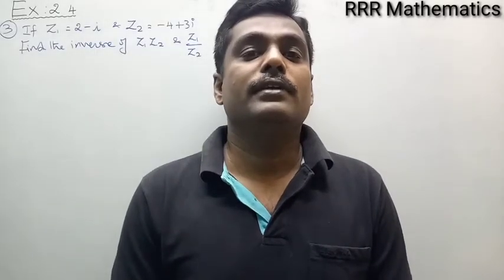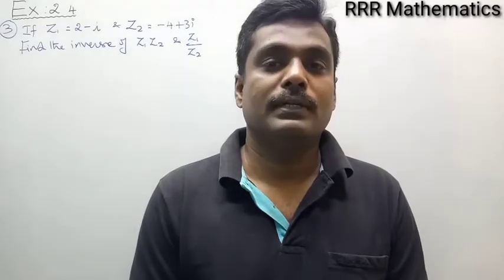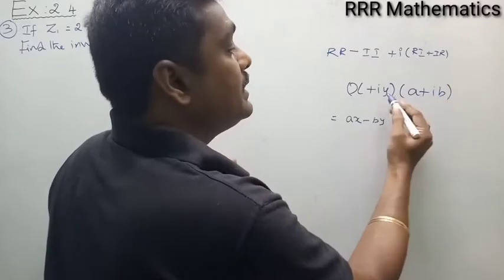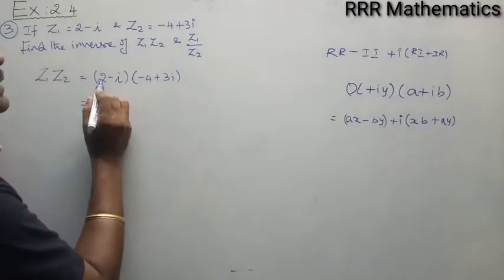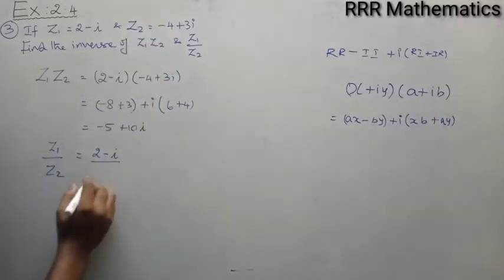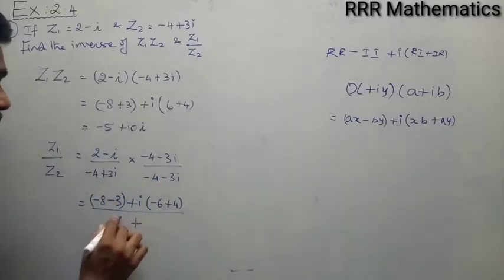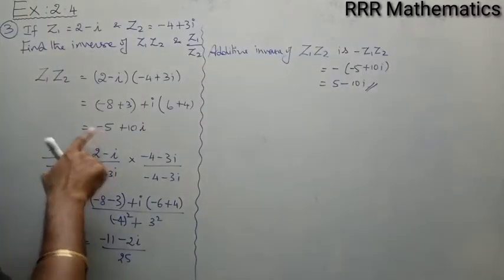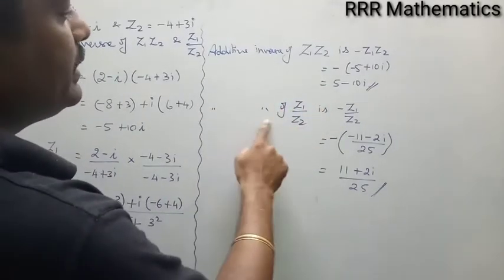Class :12 Find out inverse of the Complex Numbers from the Product & Division form. TN TB Ex: 2.4(3)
In this video - Explain about - How to find out inverse of Complex Numbers from Product & Division form.

Problem taken from Tamilnadu Mathematics 12th text book. Chapter-  2 Complex Numbers
Ex: 2.4(3)